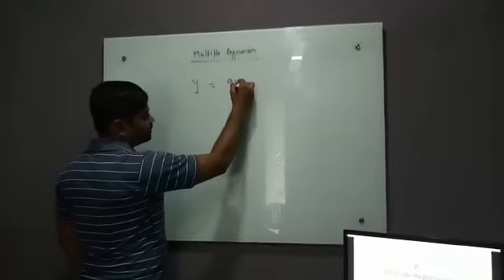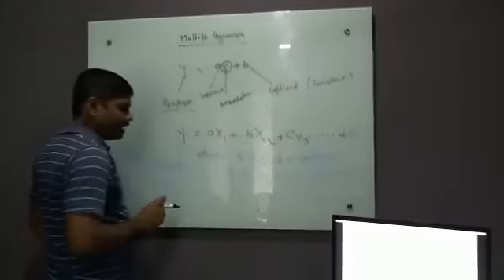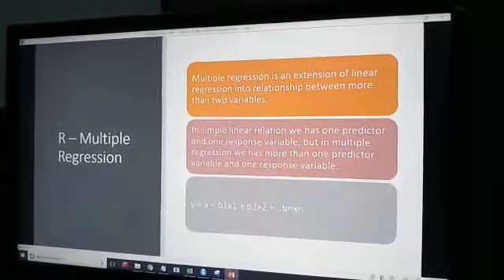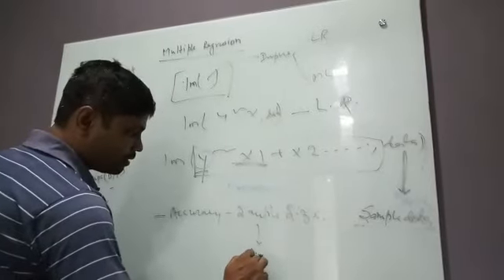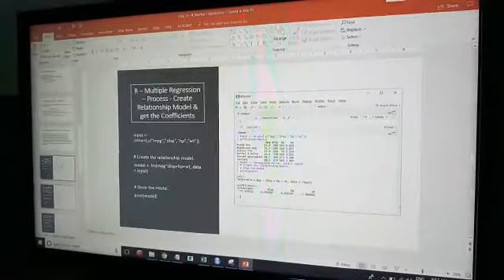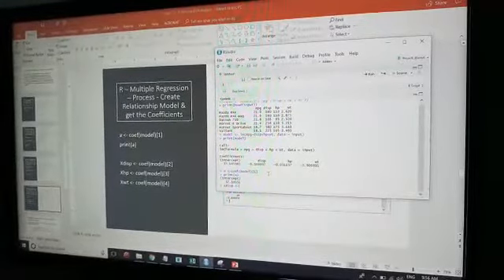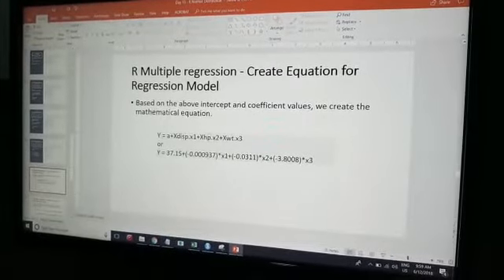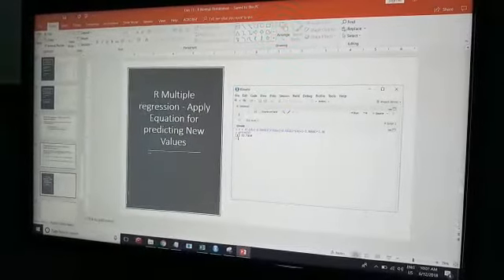[ Architect ] R Language | Multiple Regression | Step by Step Process for Multiple regression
tyit  talks for architects, tyit  talk house of the future, tyit  talk urban planning, tyit  talk urban architecture inspired by mountains clouds and volcanoes,
tyit  talks architect 2020, tyit  talk architecture that heals, architecture speech topics, tyit  talks, tyit  talks2020, tyit  talks 2021, tyit  talk transcripts,
tyit  talk architecture, tyit  speeches, latest tyit  talks, tyit  talk how architecture can create dignity for all, architectural inspiration, tyit  talks architecture,
how to get inspiration for architecture, tyit  talk environmental architecture, tyit  talk infrastructure, tyit  what if the poor were part of city planning,
mad architects, sustainable by design, sustainable design architecture, sustainable designer, architecture talks,